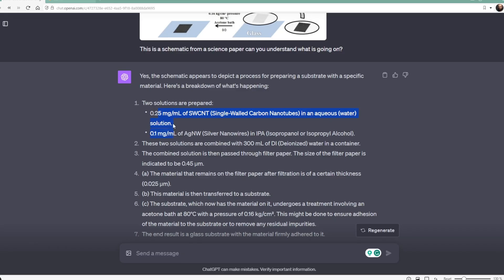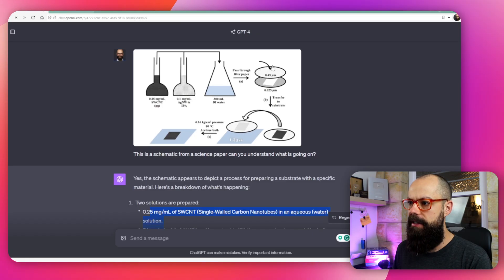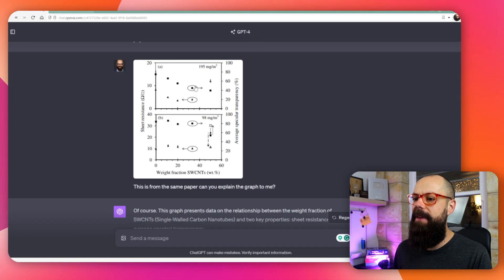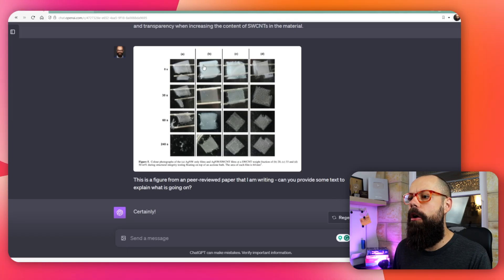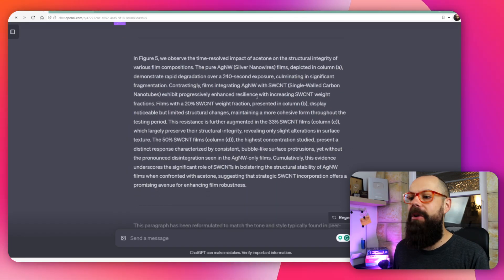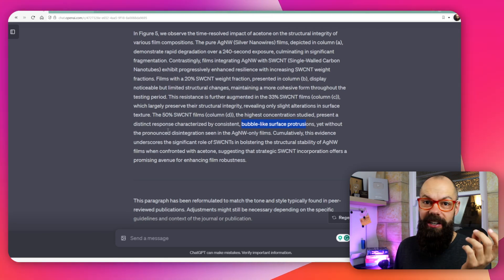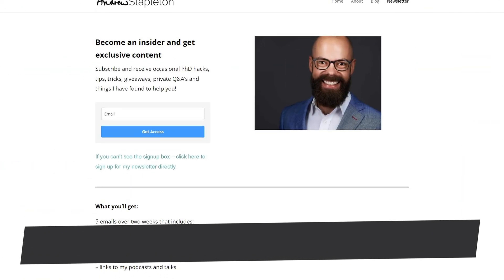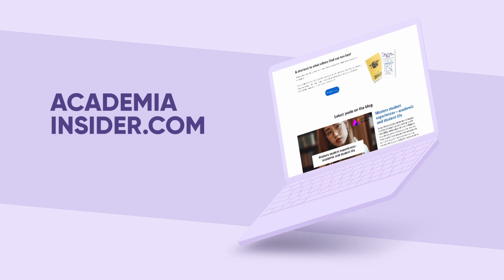EPIC! ChatGPT vision does INSANE things for research!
In this video share with you epic updates to ChatGPT vision and how it can do incredible things for science and research.

▼ ▽ TIMESTAMPS
0:00 - Intro
0:35 - Writing a Peer Reviewed Paper
1:15 - ChatGPT example
2:29 - Getting more complicated
3:51 - Using photographs
4:46 - Further use cases
6:09 - Using tables
7:10 - Fixing errors
7:36 - Use cases
8:52 - Free GPT alternative
10:15 - Outro